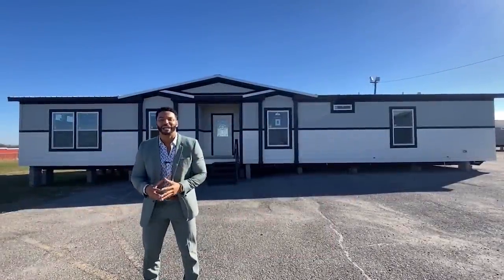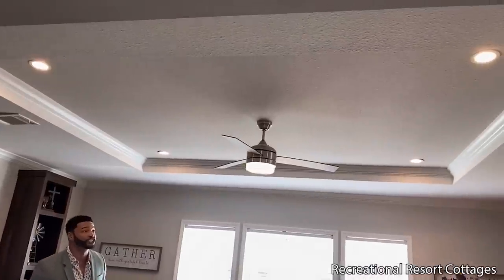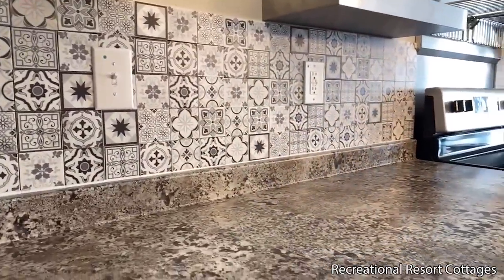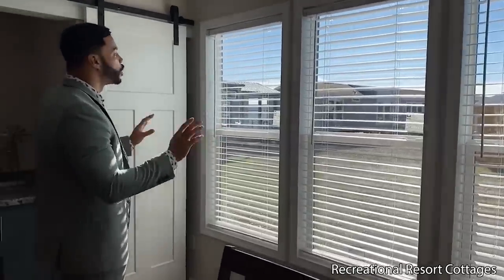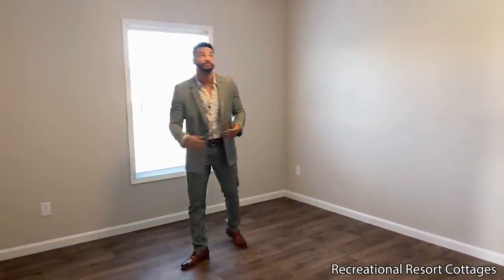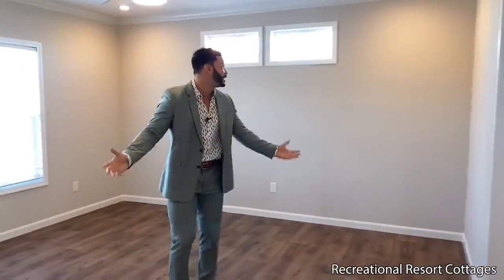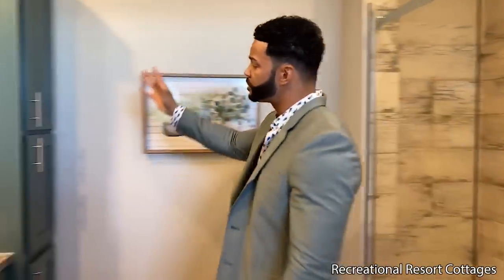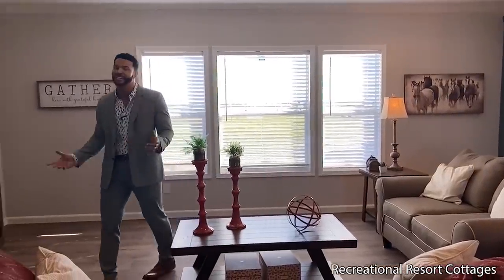BIG & SEXY! Take a tour of the LIMOUSINE OF HOUSES!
There are so many reasons to fall in love with this house. From the massive walking shower, to the ultra large island in an awesome kitchen, to the elegant flow of this amazing floorplan, you'll be wow'd from the moment you step into this home. This really is the limousine of multi-section homes.  And the APH Classic Limousine model is currently on display for you to tour at Recreational Resort Cottages and Cabins in Rockwall, Texas.